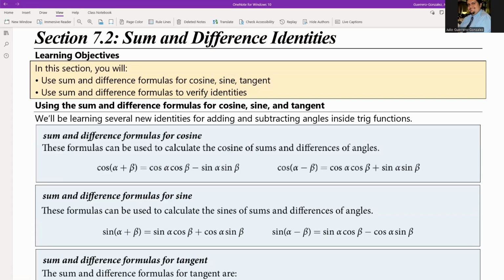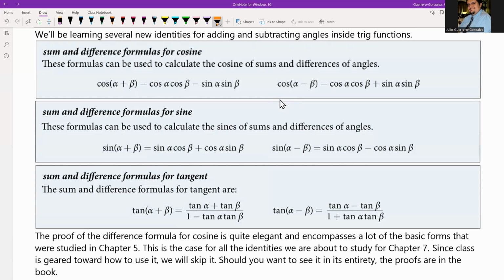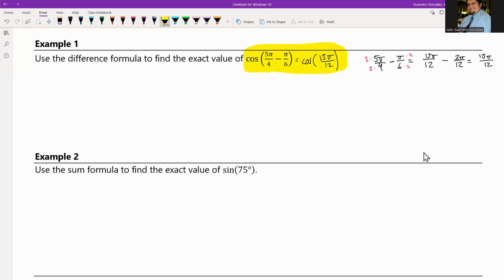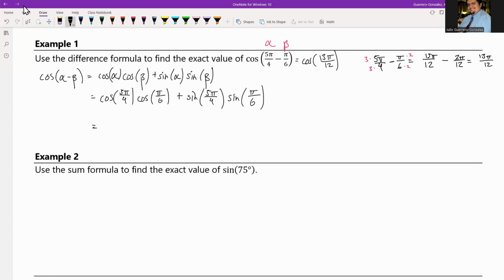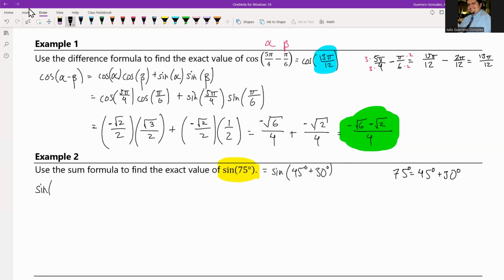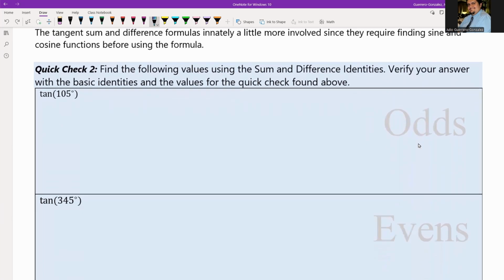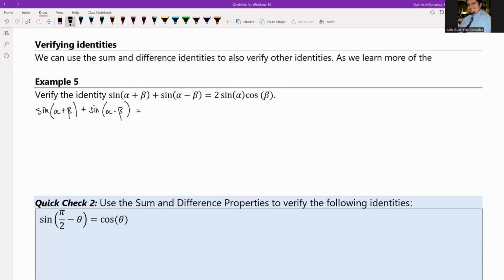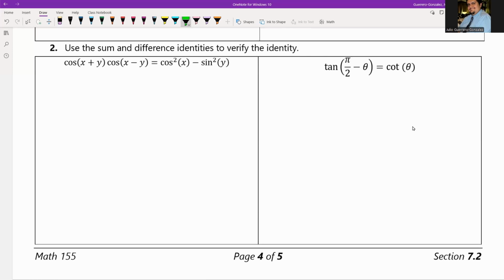Math 155 Section 7 2